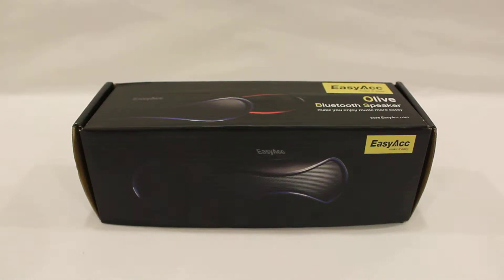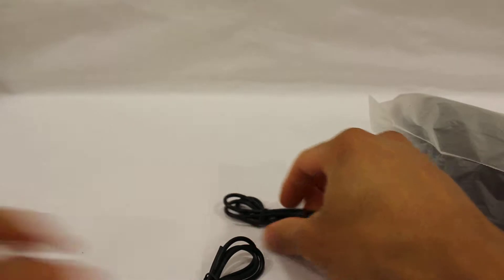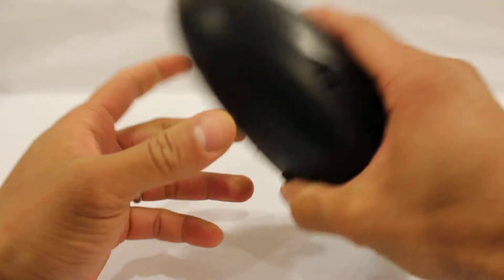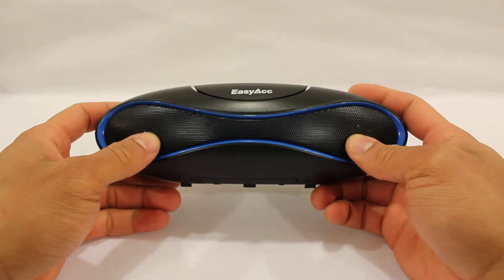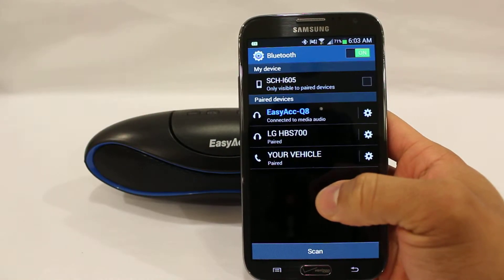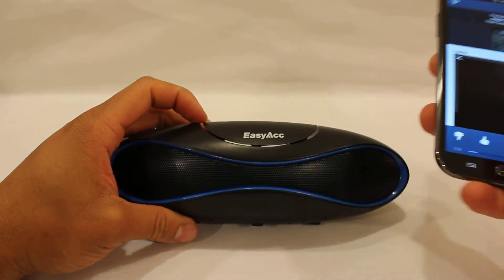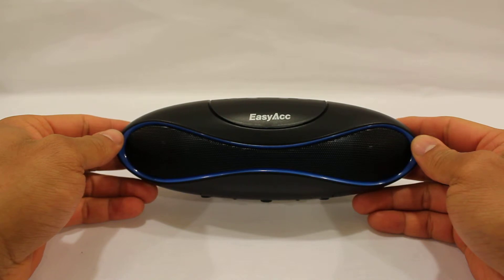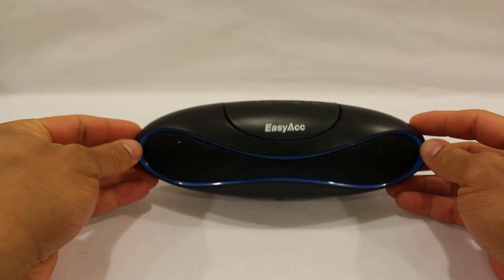EasyAcc Olive Bluetooth Speaker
Unboxing & Product Review